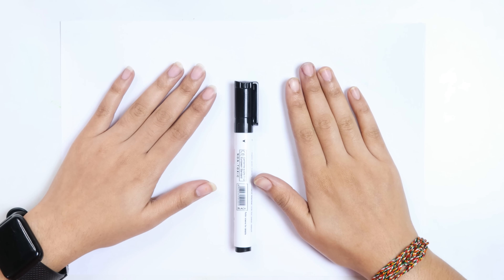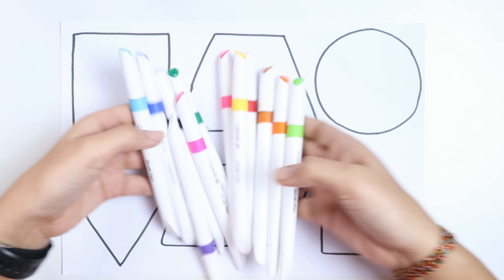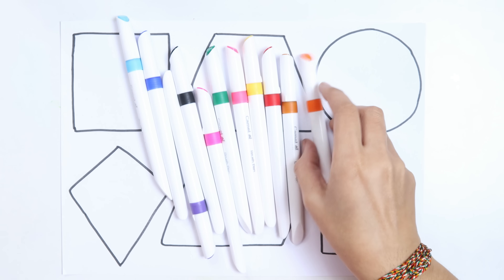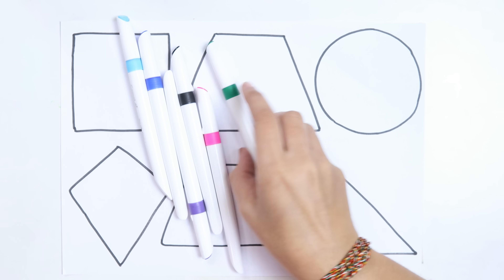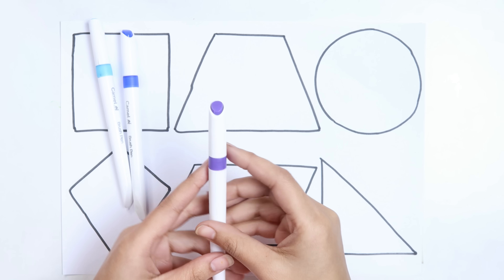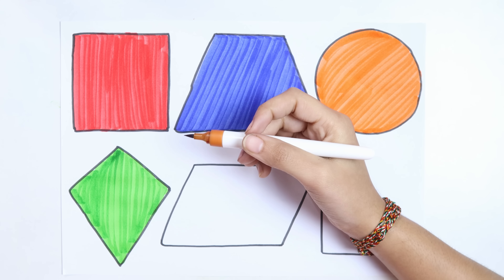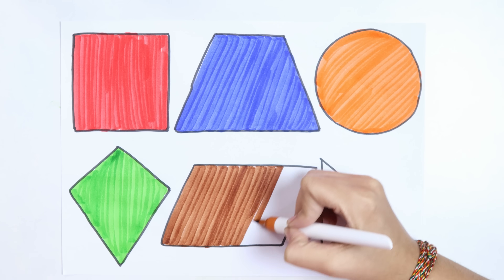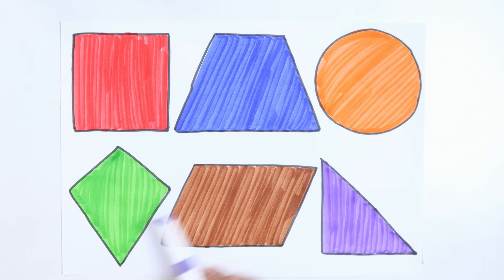2D shapes video for kids | Learn 2d shapes drawing | Preschool Learning | Educational videos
2D shapes video for kids | Learn 2d shapes drawing | Preschool Learning | Educational videos